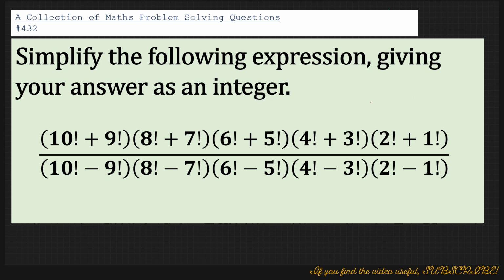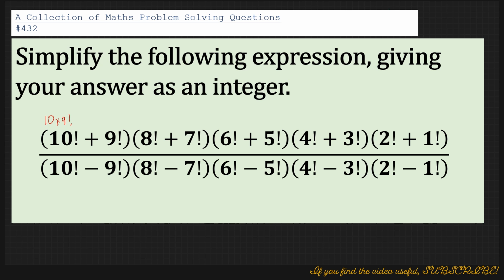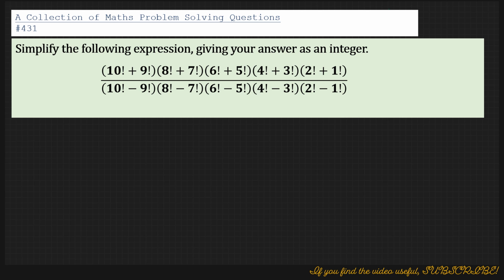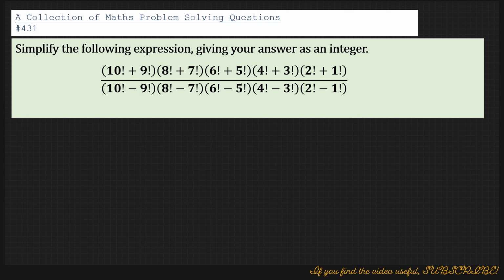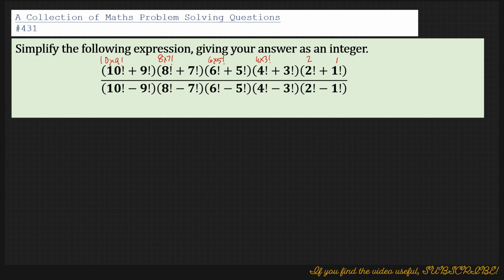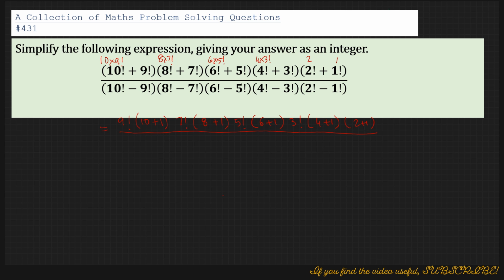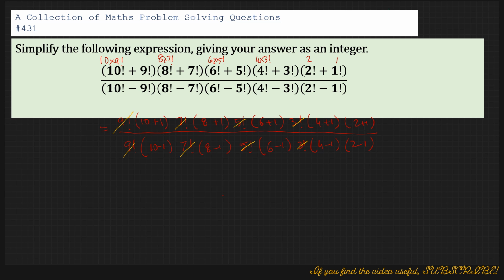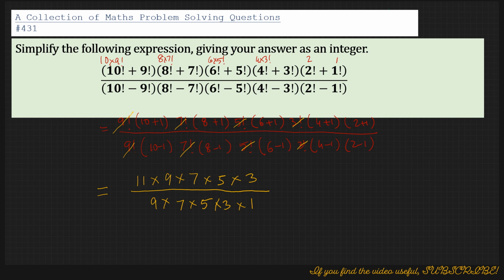A Collection of Maths Problem Solving Questions#432 (Factorials)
Simplify the following expression, giving your answer as an integer.

(𝟏𝟎!+𝟗!)(𝟖!+𝟕!)(𝟔!+𝟓!)(𝟒!+𝟑!)(𝟐!+𝟏!)/(𝟏𝟎!−𝟗!)(𝟖!−𝟕!)(𝟔!−𝟓!)(𝟒!−𝟑!)(𝟐!−𝟏!)